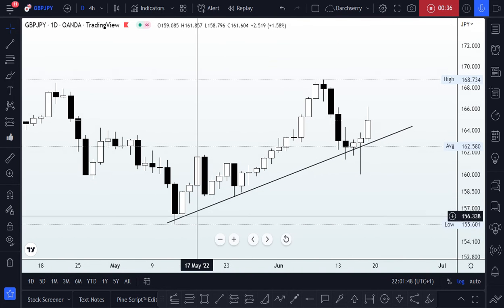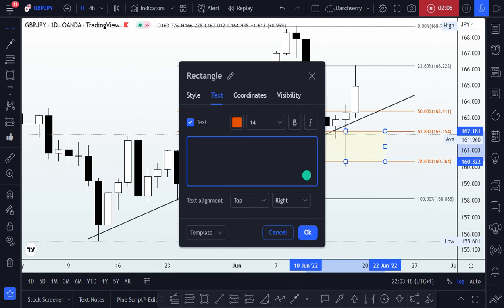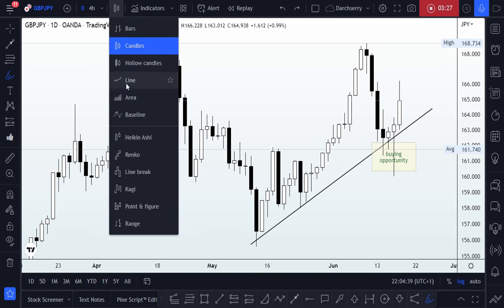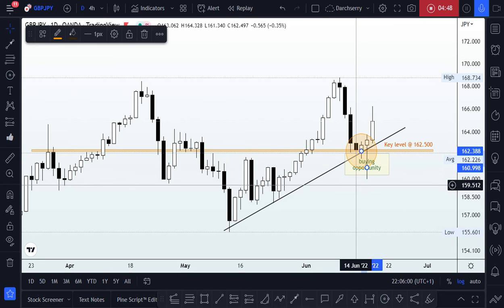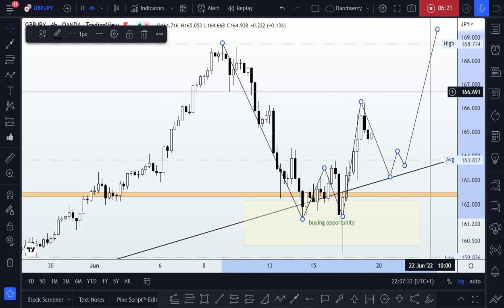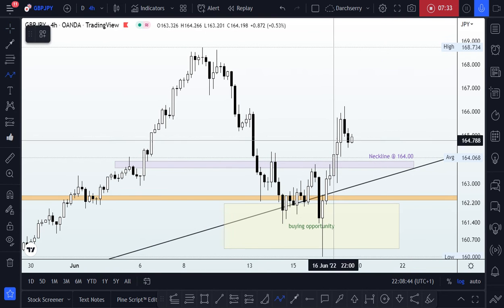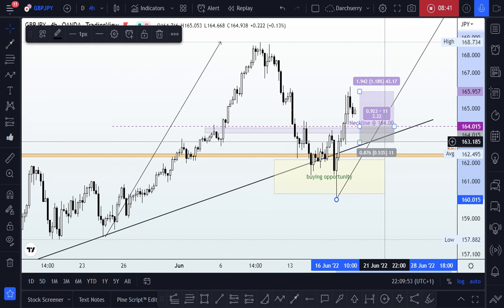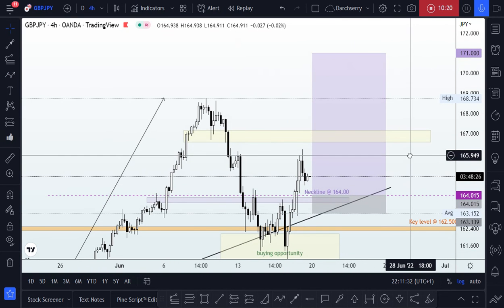gbpjpyanalysis | New perspective (20th - 24th June 2022)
Heading into the new week, it is obvious that the GBPJPY overstepped its two-day high and has crossed the critical resistance of 164.00 towards the latter part of last week's trading session to set the tone for a bullish expectation. Coupled with the key level @ 161.5, the bullish trendline identified on the daily timeframe shall be my guide to a bullish potential in the new week.